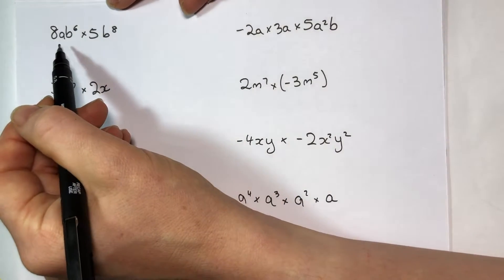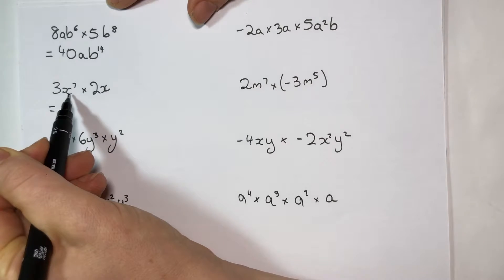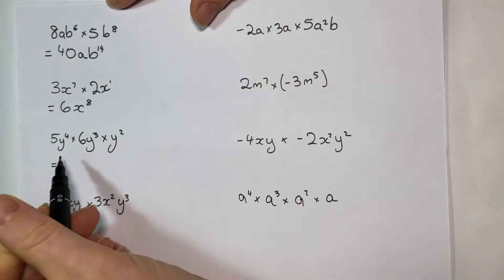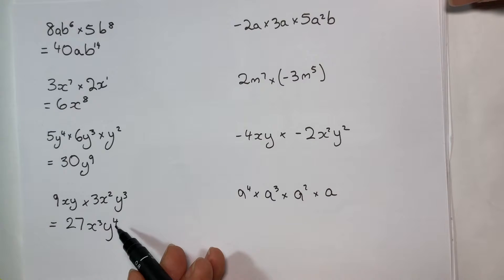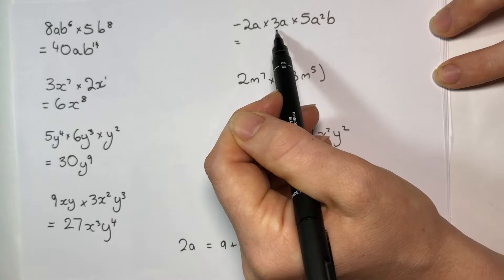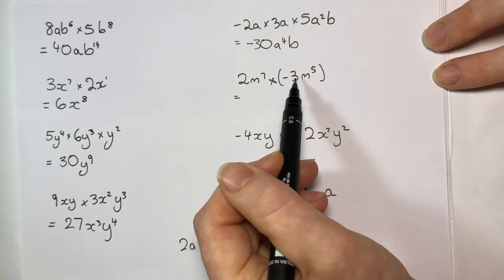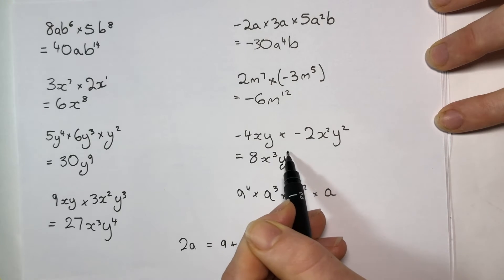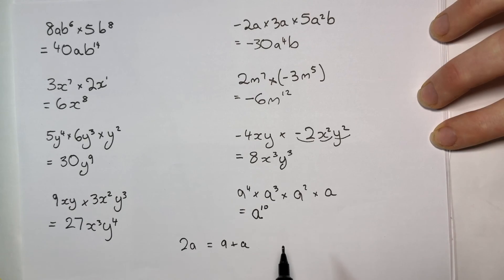Algebra Multiplication Practice Questions and answers - Rabbits analogy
Best if you first watch the explanation video in MathMage playlist "Algebra Simplification". This video offers practice questions showing how the Rabbits metaphor works to help you mulitply properly in algebra.